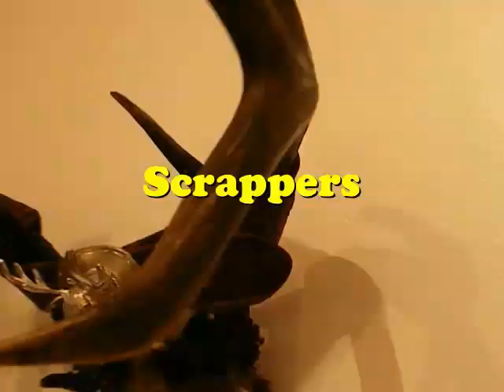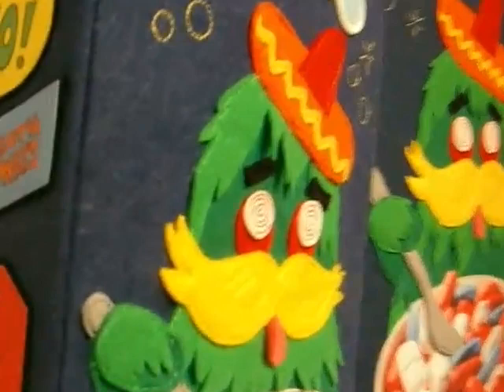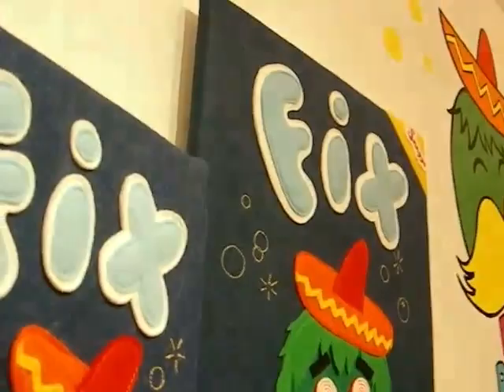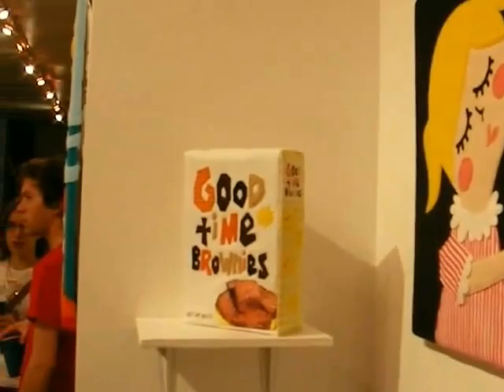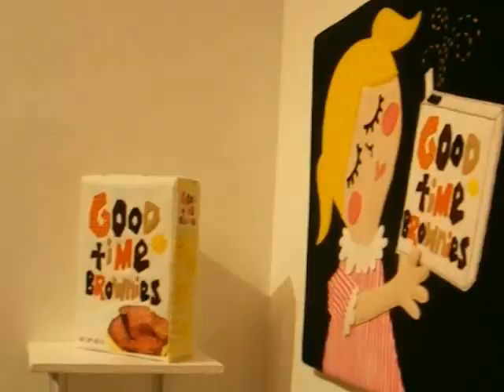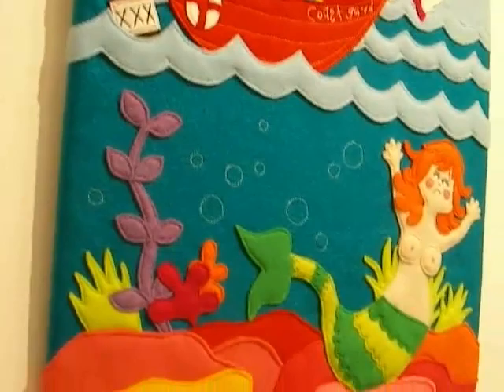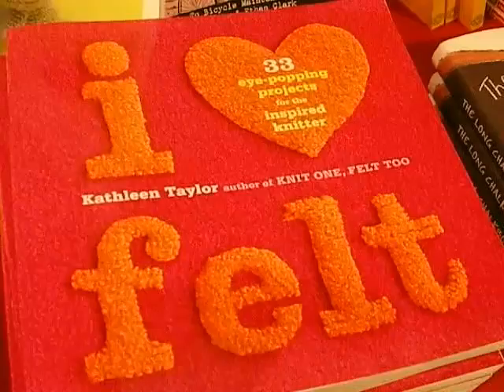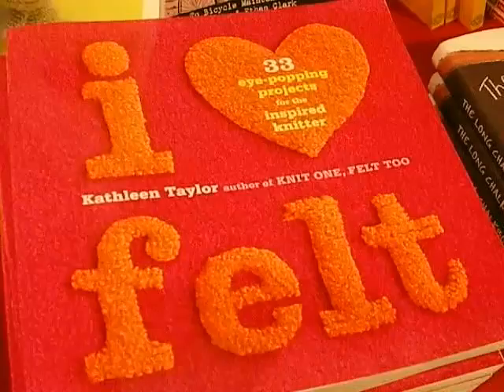GRNY Interview with Felt Artist Snaggs!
GRNY caught a moment to Interview Felt Artist Snaggs during the Mossy & Glossy opening!

Mossy and Glossy Group Show featuring: Snaggs, Le Merde, Scrappers at Giant Robot New York.

Giant Robot Gallery
437 East 9th Street
Between 1st Ave. & Ave. A, in the East Village
(212) 674-GRNY (4769) / grny.net